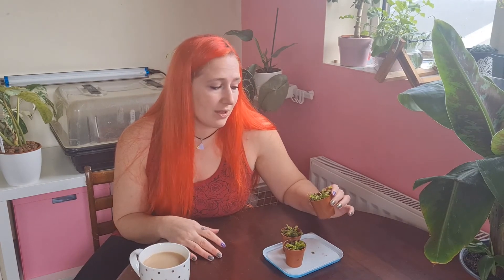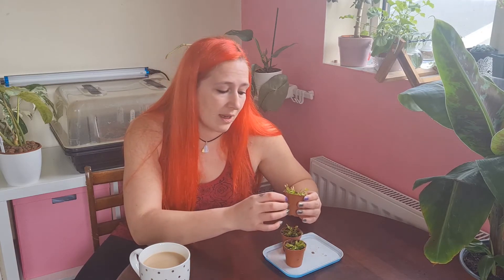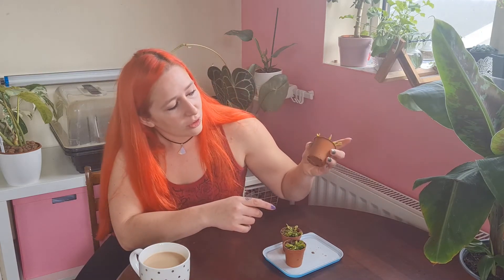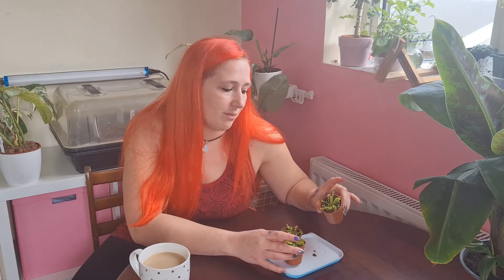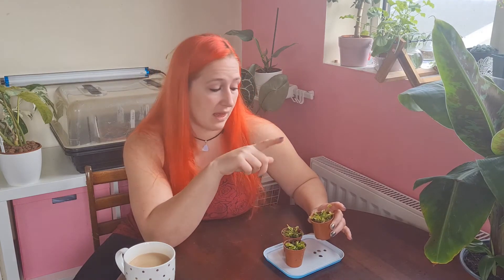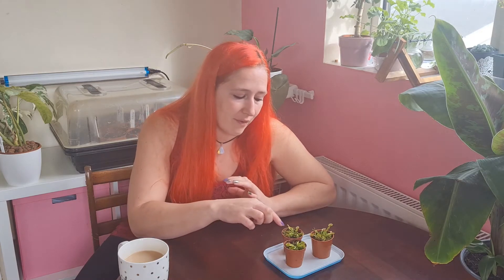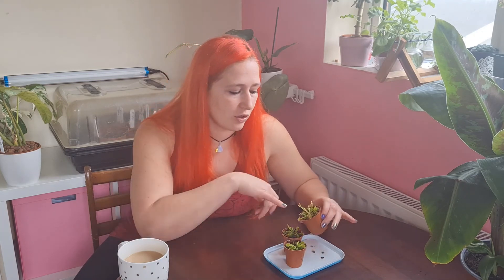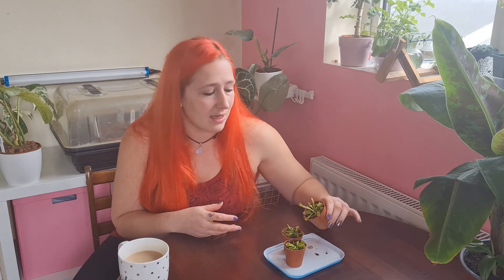Venus Fly Trap: Basic Care Guide for Beginners!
This is a basic care guide for Venus Fly Trap for those of you just starting out with carnivorous plants.

Go check me out on Instagram to see updates on these plants and many others!